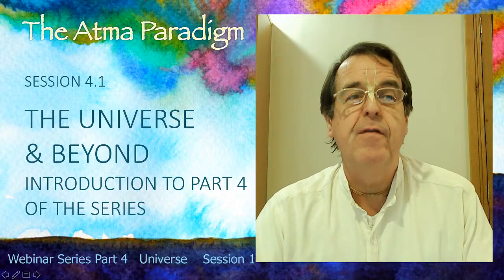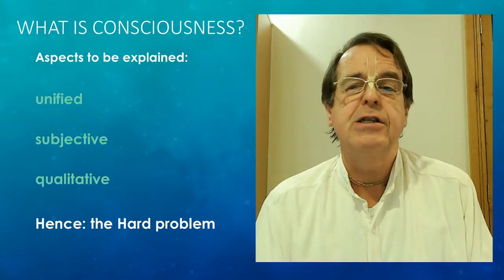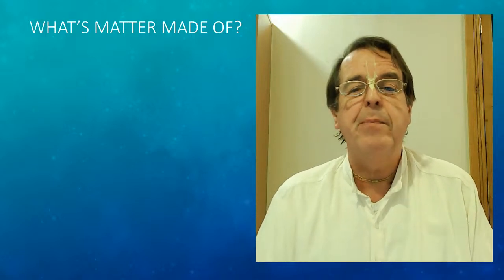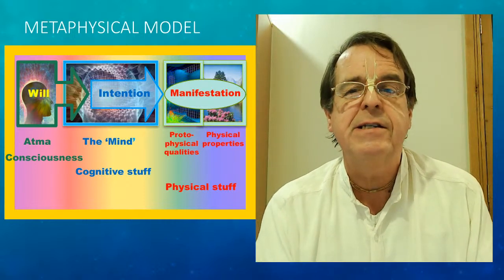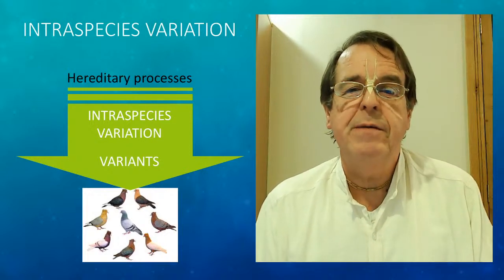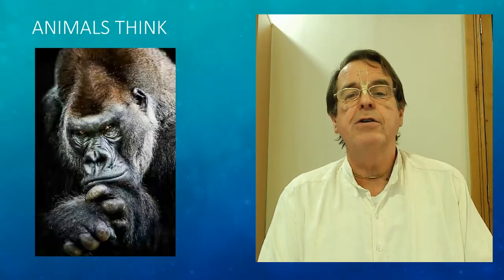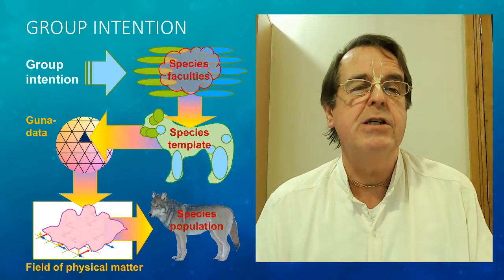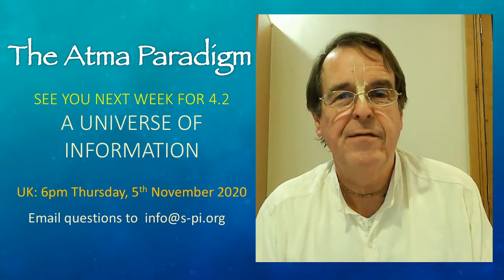4.1: The Universe & Beyond Introduction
Atma Paradigm is a comprehensive and science-consistent philosophical framework derived from the Srimad Bhagavatam, a most prominent Sanskrit Vedic text.

Atma Paradigm is accessible to all, regardless of scientific background.  It will present a great opportunity to gain a deeper understanding of consciousness, life, reality, matter and the universe.

This webinar series is presented by Akhandadhi Dasa, a Vaishnava philosopher with particular training in the integration of modern science and the philosophies of Vedanta, Sankhya and Yoga. He is a student of Srila Prabhupada, the founder of the Hare Krishna movement. He has presented over 400 recordings on BBC radio and television; been published in numerous newspapers and magazines; and has delivered a TEDx talk on Consciousness. He is the director of the Science & Philosophy Initiative, a UK association with links to the Bhaktivedanta Institute for Higher Studies in USA.